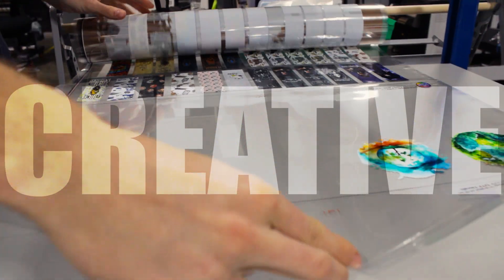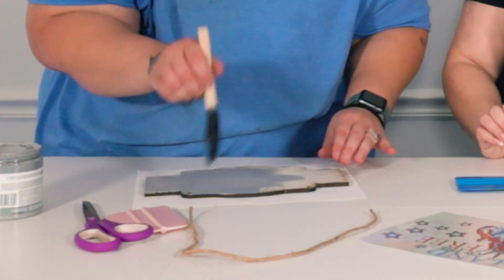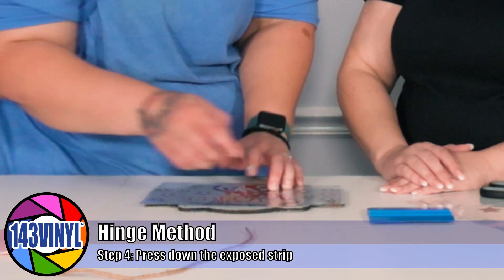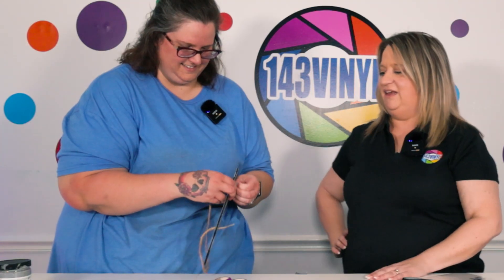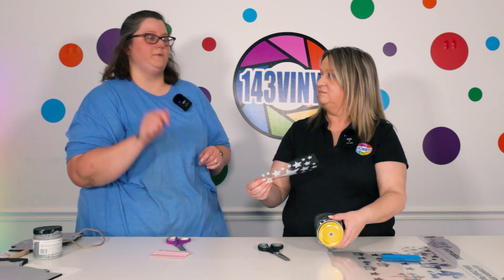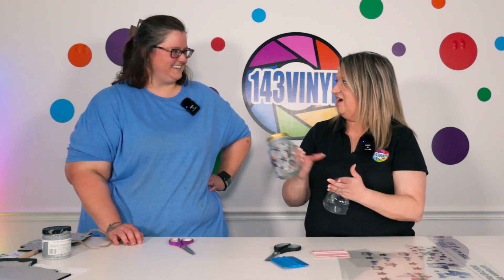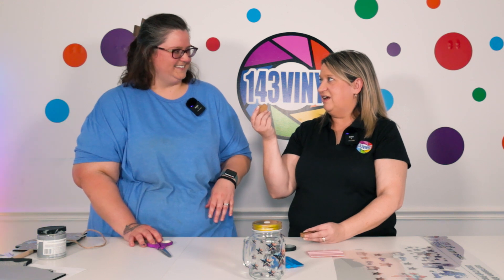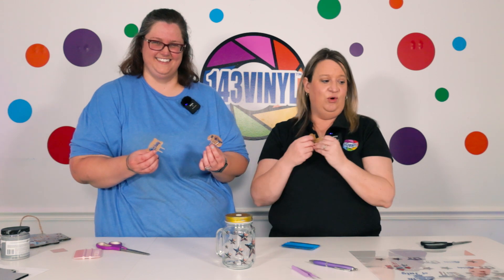Light Up the Night | UV DTF Tutorials | Let Freedom Ring 2024 Craft Pack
Let's make some UV DTF projects to bring in Independence Day in the Light Up the Night edition of the Let Freedom Ring 2024 Craft Pack

Chapters:
Intro: 00:00:00
Wooden Sign: 00:00:34
Mason Jar: 00:08:31
Treat Toppers: 00:13:15
Outro: 00:17:07